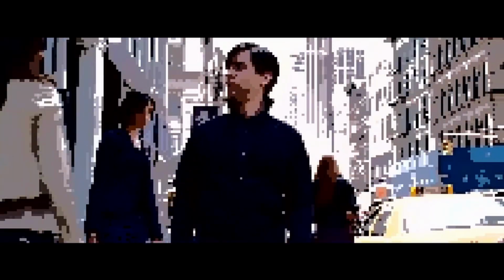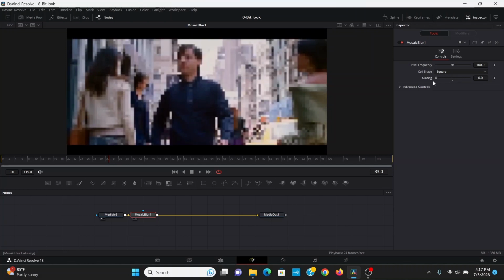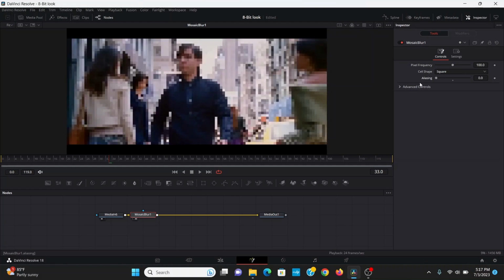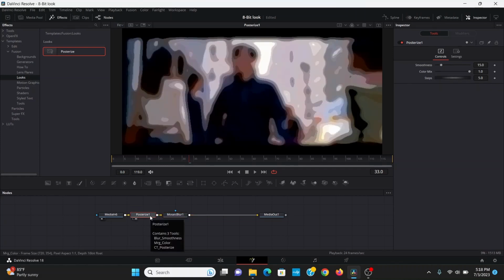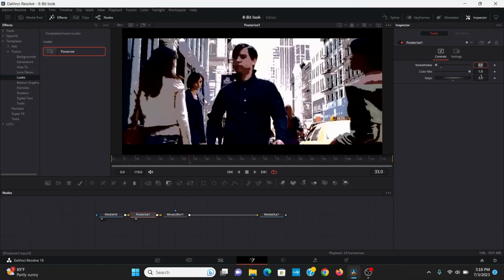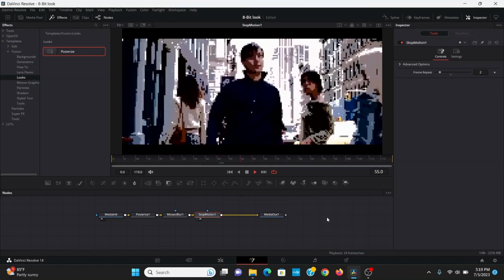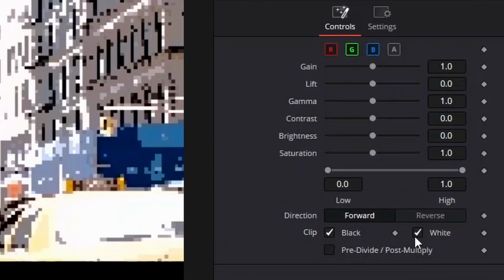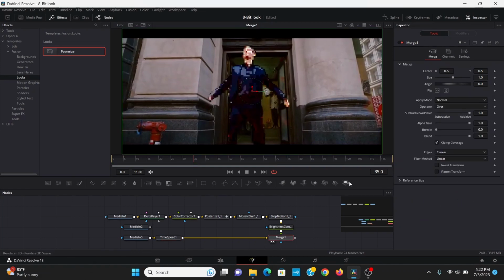Super Easy PIXEL ART Effect in Davinci Resolve!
Learn how to give any video an 8-bit pixel art look using Davinci Resolve!